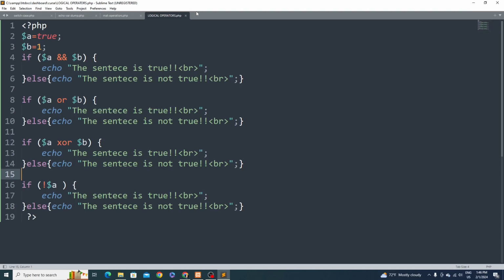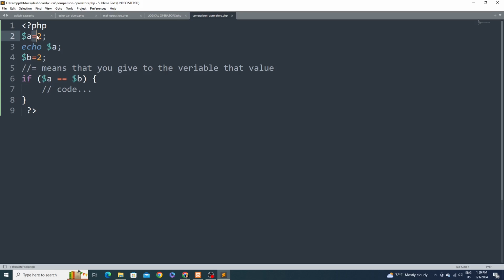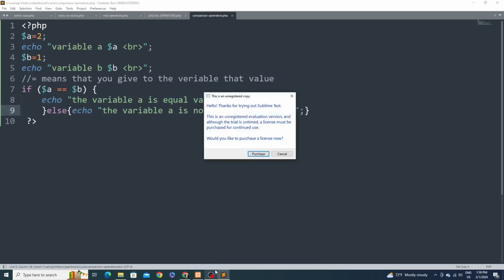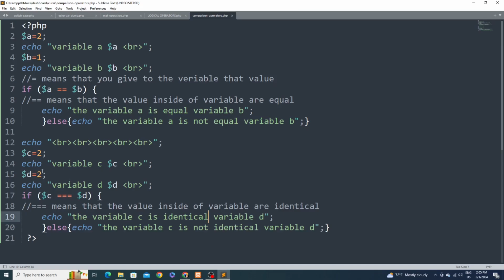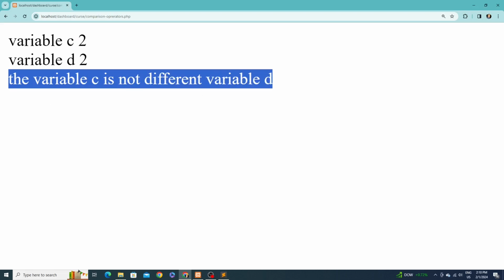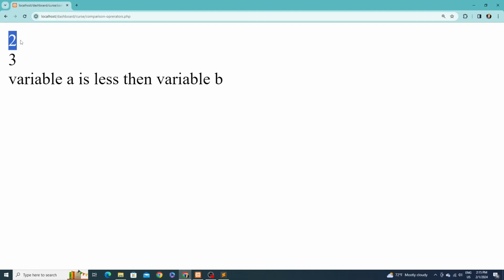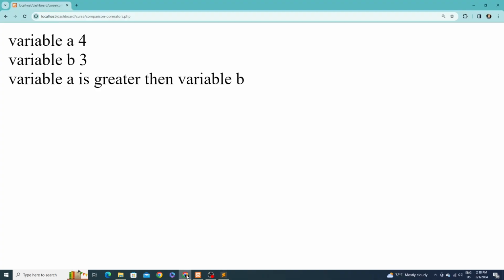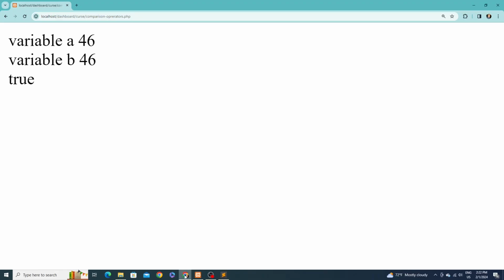Comparison Operators in PHP